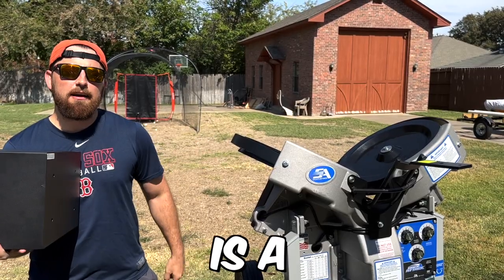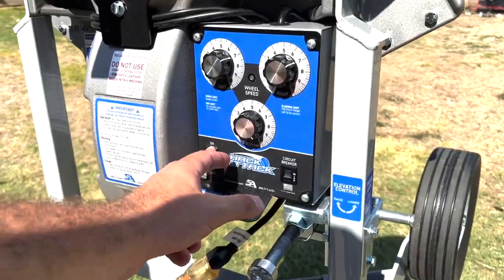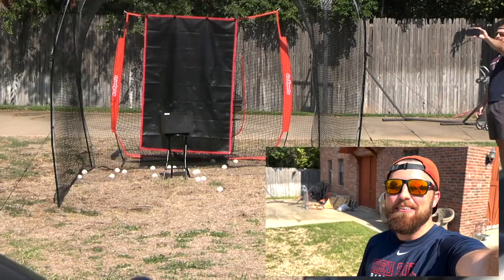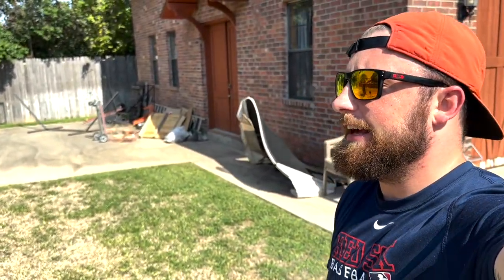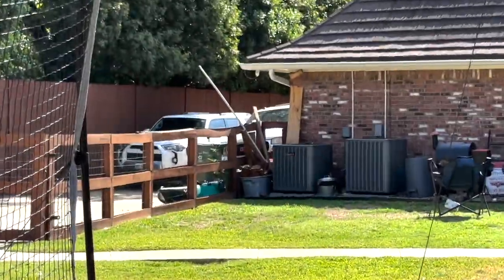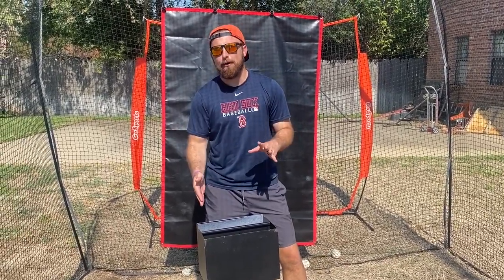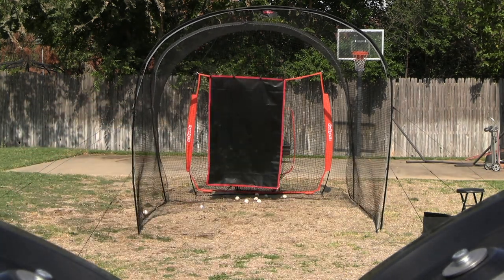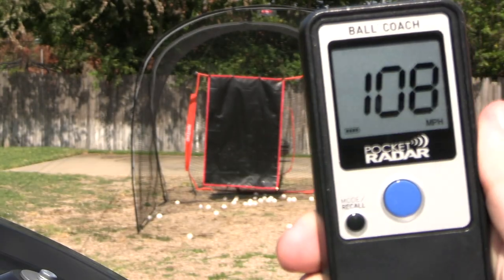Can A Baseball Break Open A Safe? IRL Baseball Challenge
Can A Baseball Break Open A Safe?